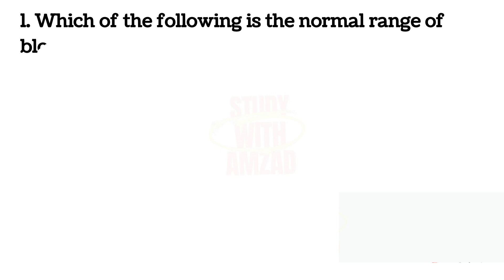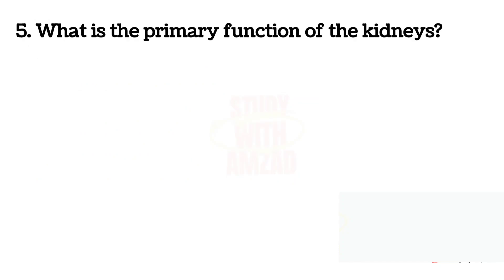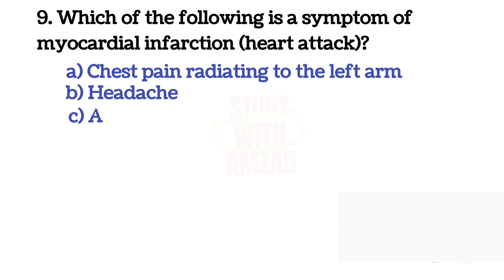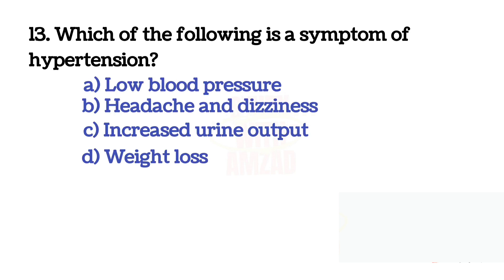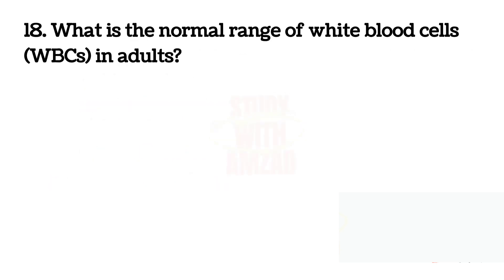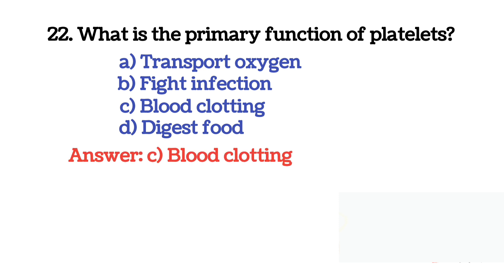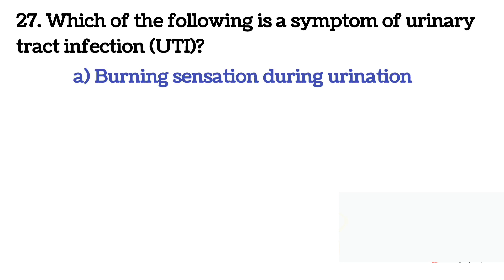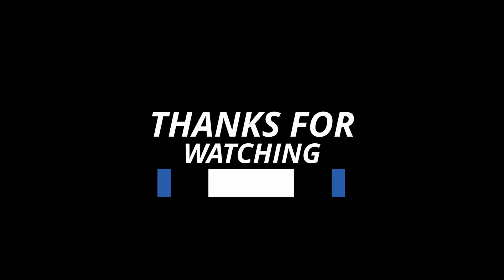Top 30 Nursing Mcq | Nursing Mcqs questions | Nursing Exam Preparation | Staff Nursing Officer mcq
In this video, we bring you the Top 30 Nursing Mcqs with answers, specially, help you to ace your upcoming nursing compititive exams, wheather you are preparing for staff nurse exams ESIC, RRB, JIPMER, AIIMS , CHO Exam or any other nursing related exams .